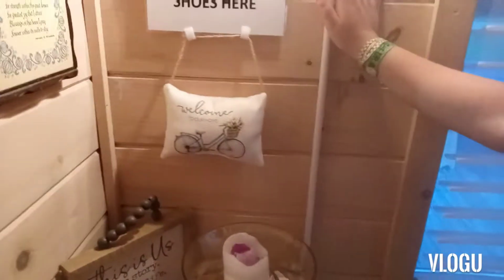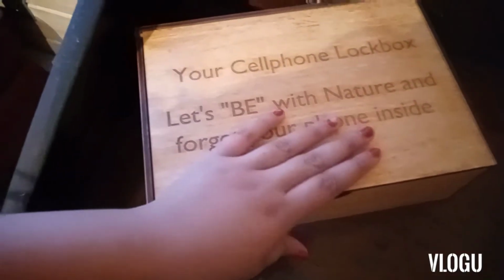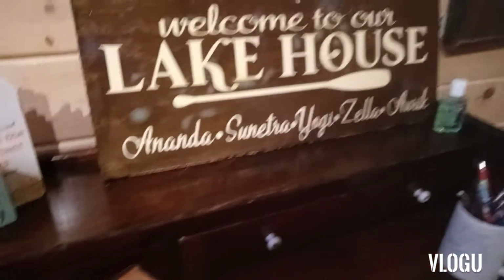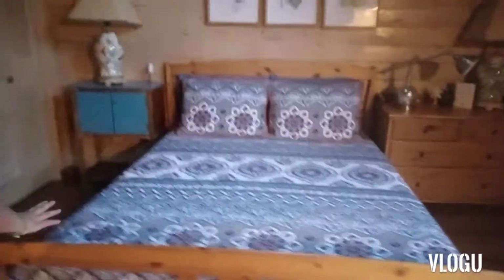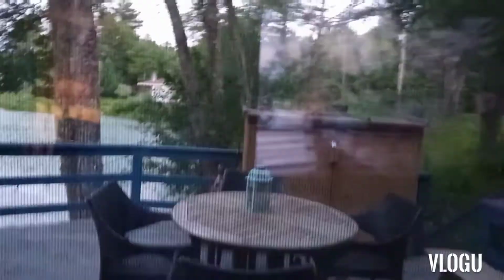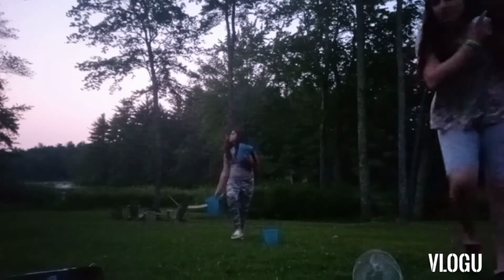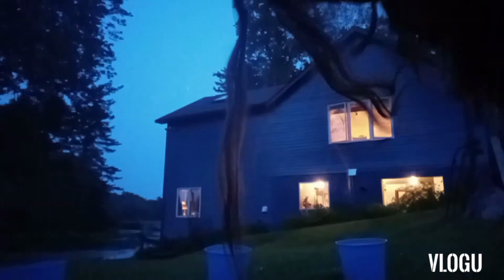lake house vlog